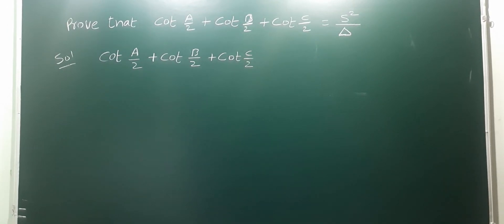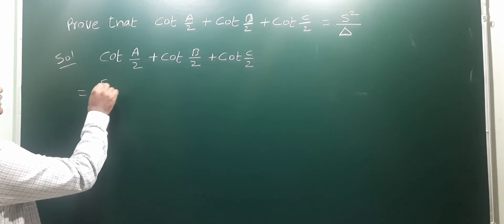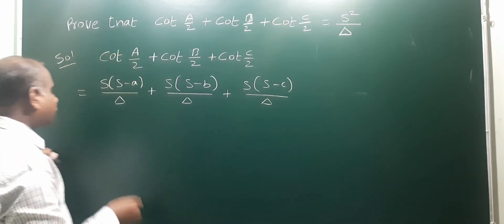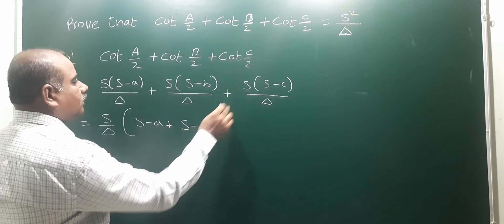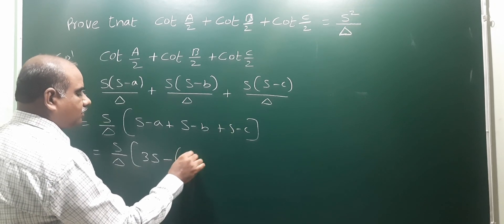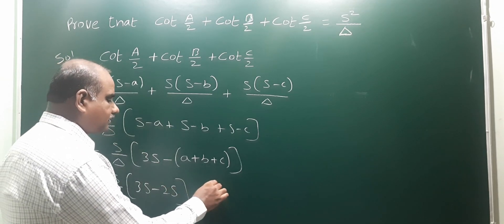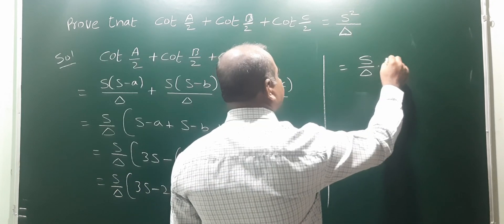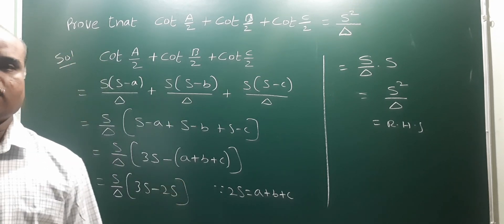Cot A/2 + Cot B/2 + Cot C/2 = S²/Delta